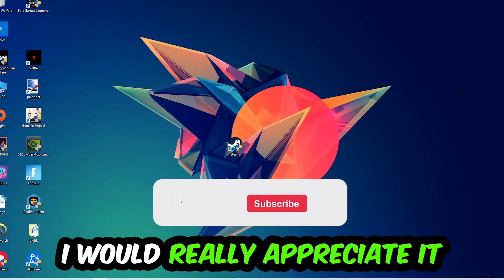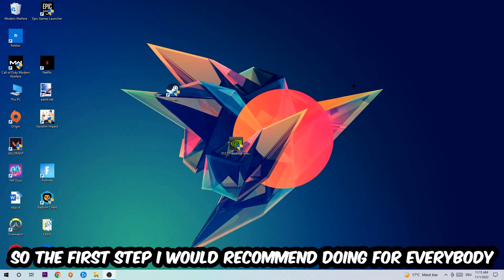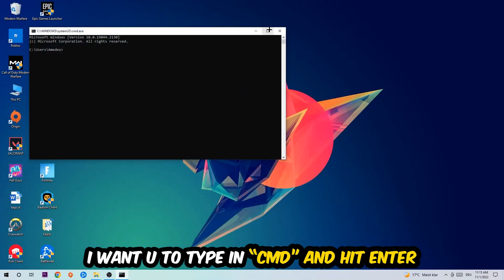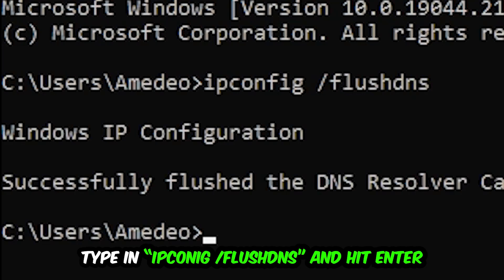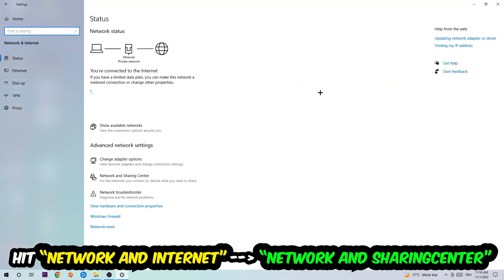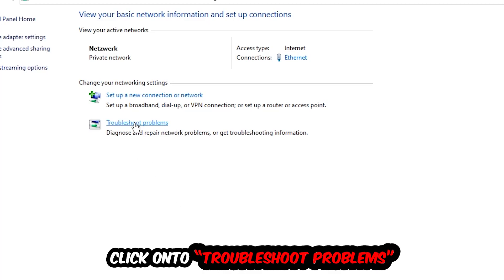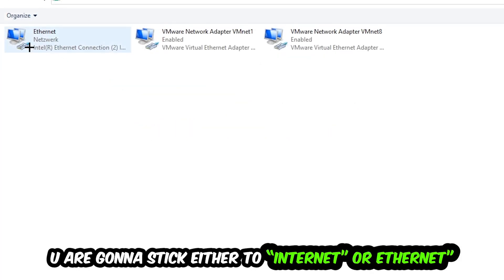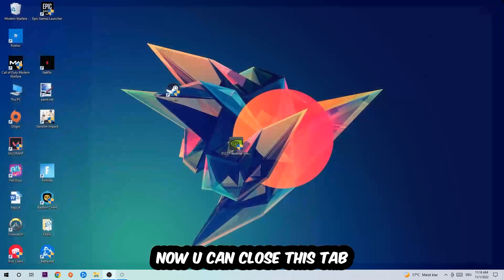Ready or Not – How to Fix Connection Issues – Complete Tutorial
how to fix connection issues Ready or Not 2,
how to fix connection issues Ready or Not pc,
how to fix connection issues Ready or Not ps4,
how to fix connection issues Ready or Not ps5,
how to fix connection issues Ready or Not xbox,
how to fix network issues Ready or Not 2,
how to fix network issues Ready or Not pc,
how to fix network issues Ready or Not ps4,
how to fix network issues Ready or Not ps5,
how to fix network issues Ready or Not xbox,